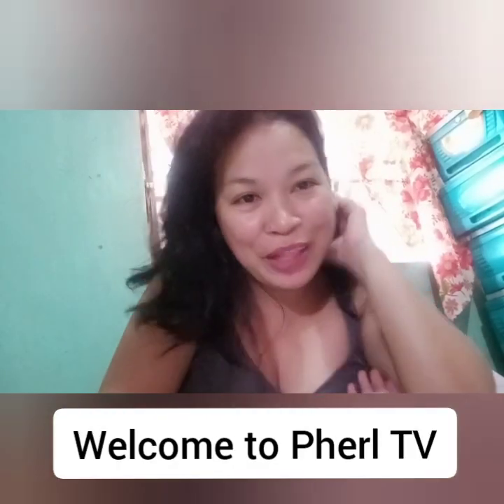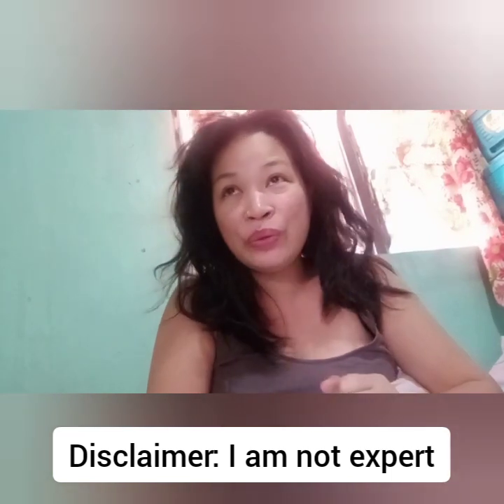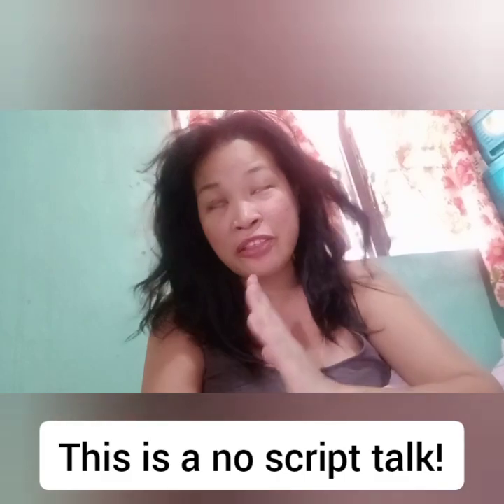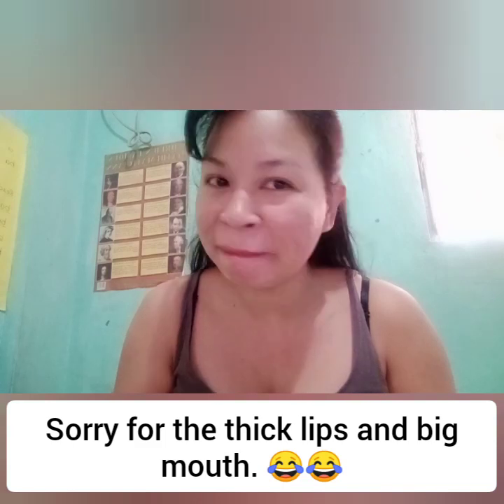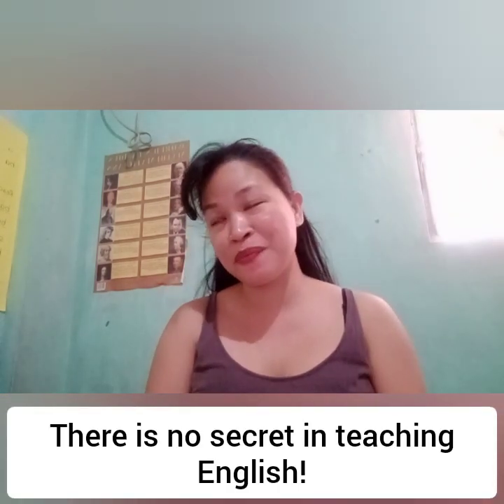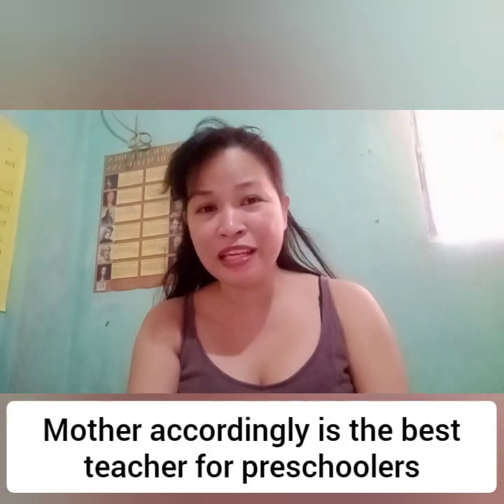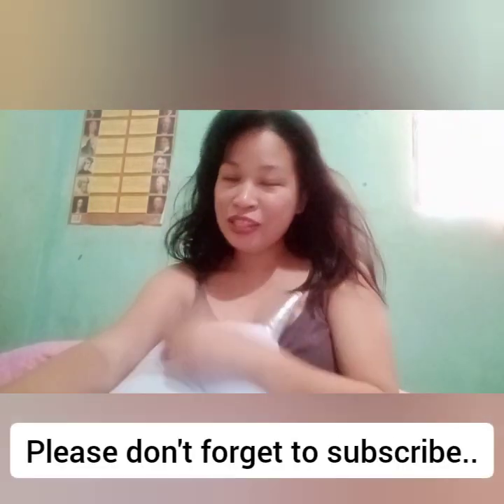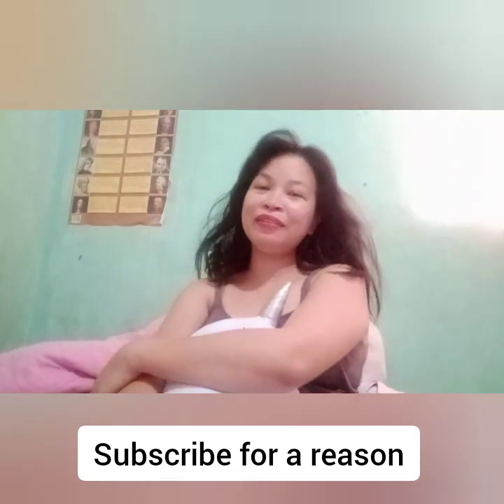Help our Kids Learn English!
English is the universal language. If we love our kids and want them to be equipped with knowledge and learnings on how to go along with people as far as global interaction is concern, In this video, I  will share with you the tip on how we can teach English to our kids. Thanks in advance and looking forward for your subscription and support.